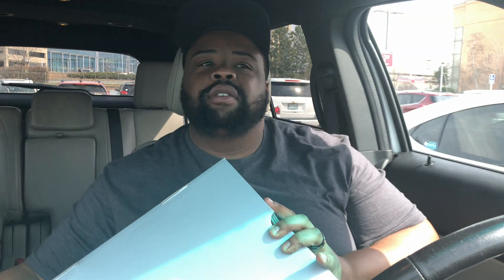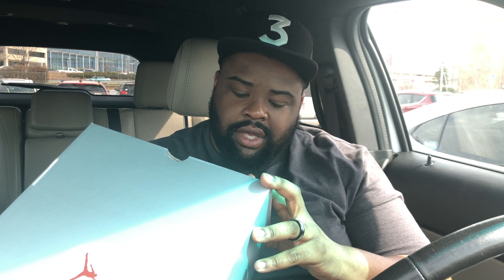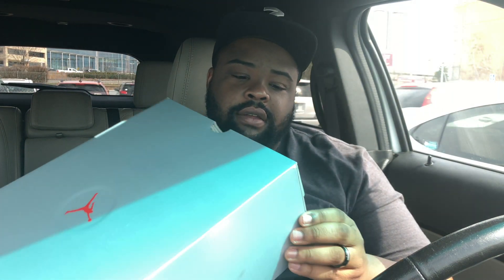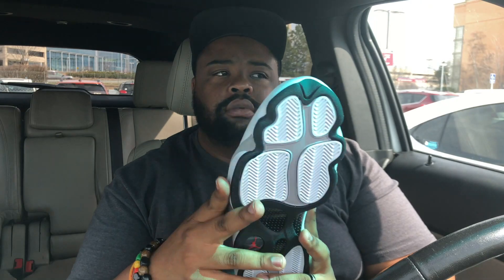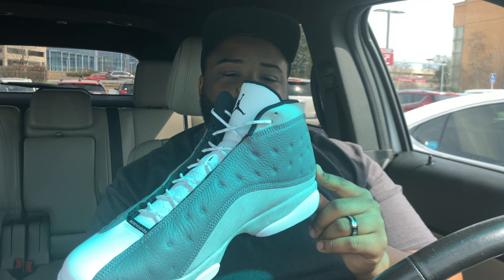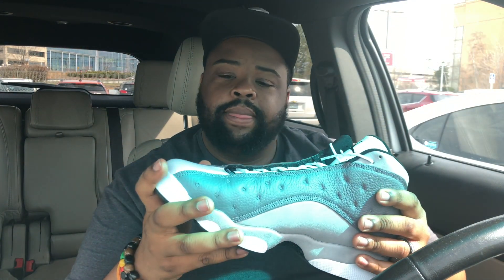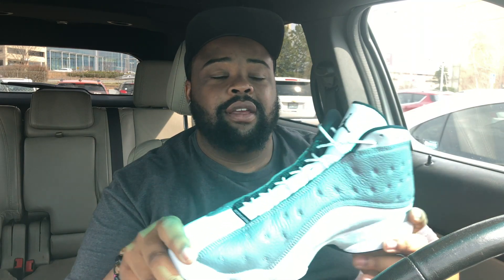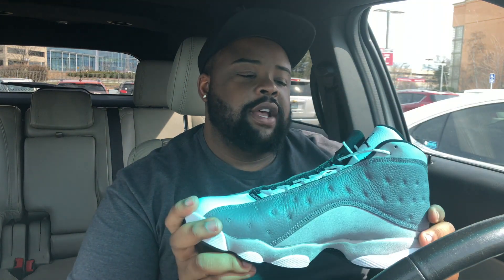Atmosphere Grey Pick-Up!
Picked up the Atmosphere Grey 13's today! Comment down what you guys think?